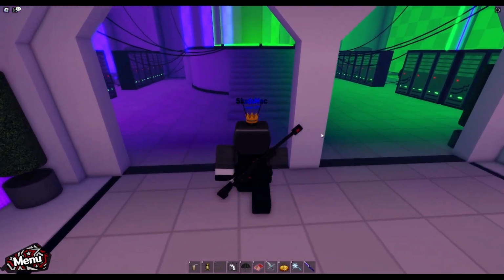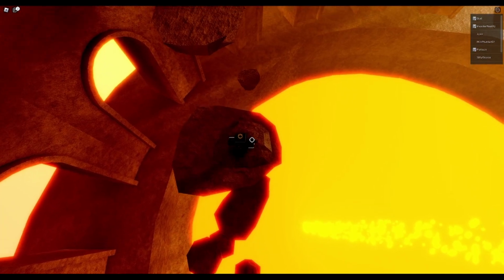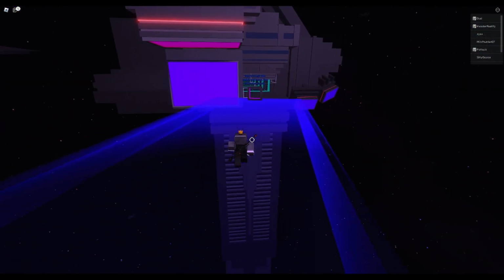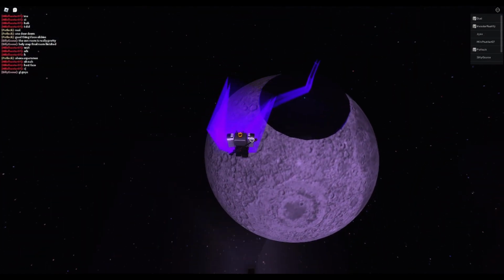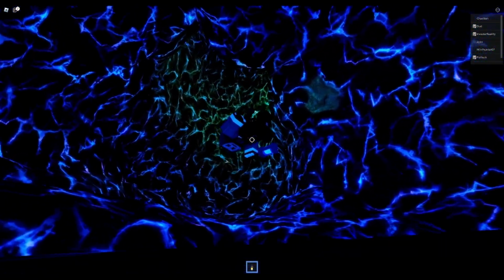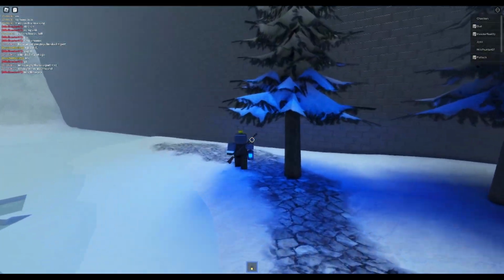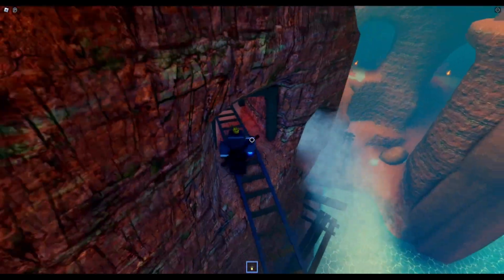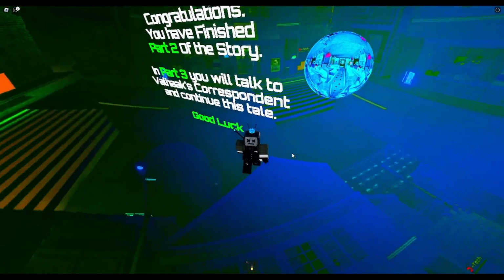Roblox - The Vibe Cafe - Part 2 Update Badges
sorry if this video seems unpolished was in a bit of a rush to get it done.

Badges in this video:
The Key
Block 1-A
Eternity
Crescendo
Voyage
B-885
His End